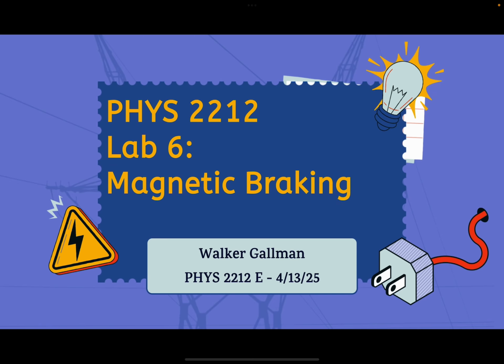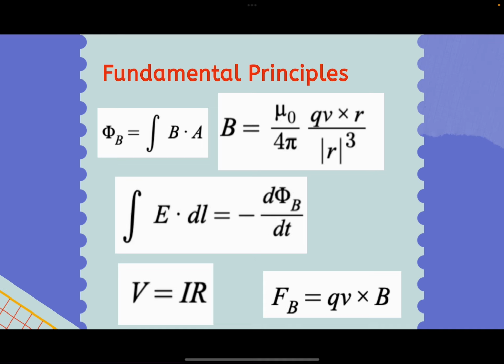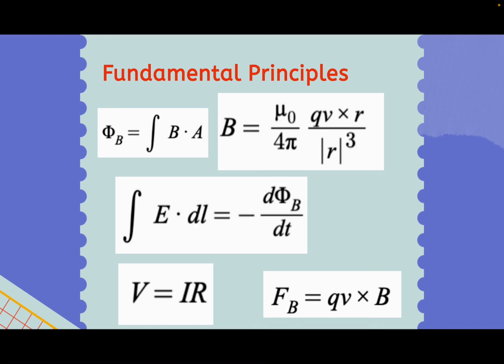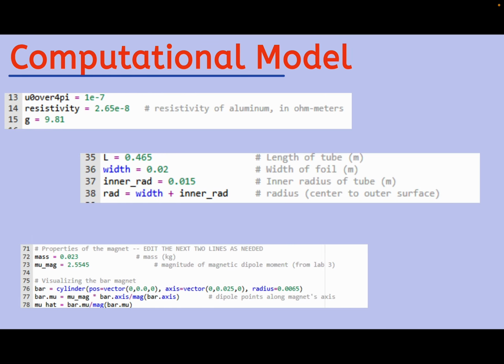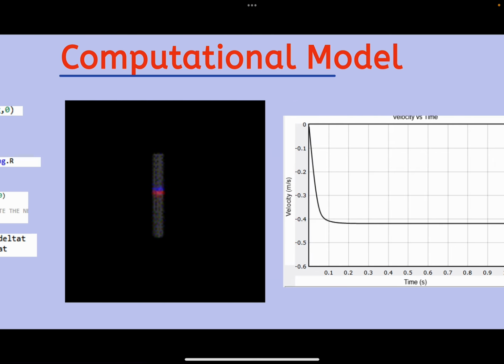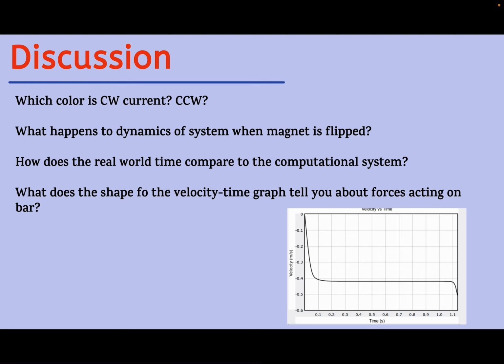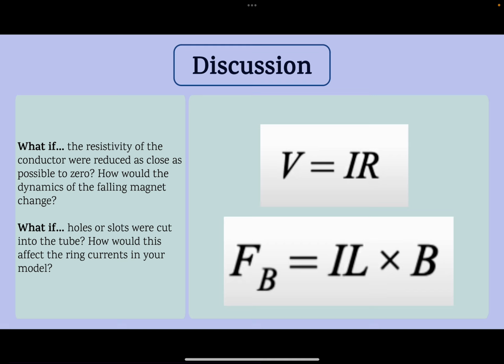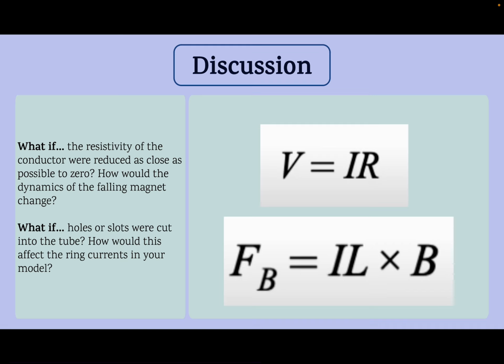Walker Gallman - PHYS 2212 E Lab 6: Magnetic Braking